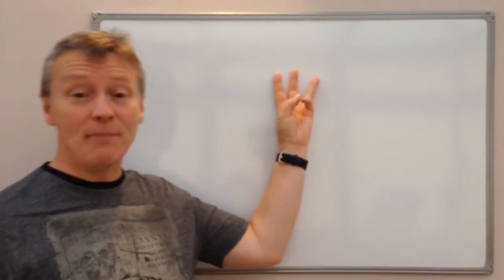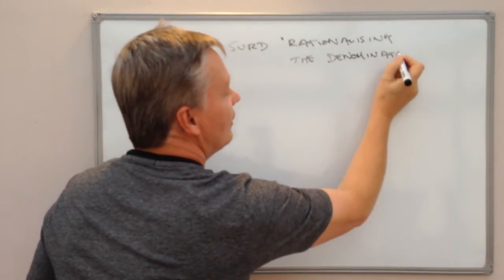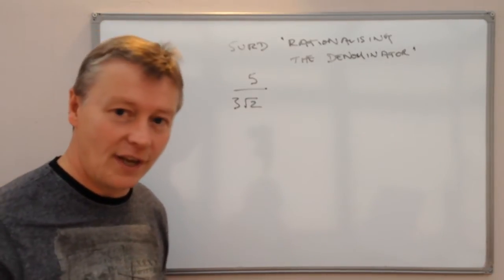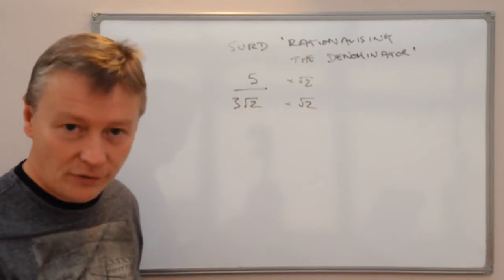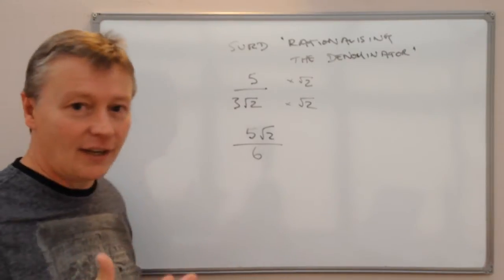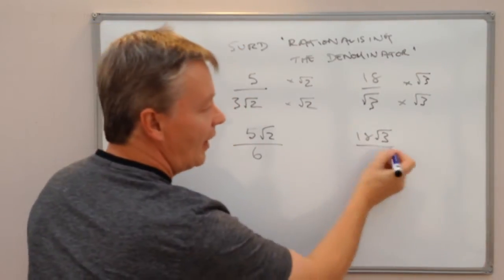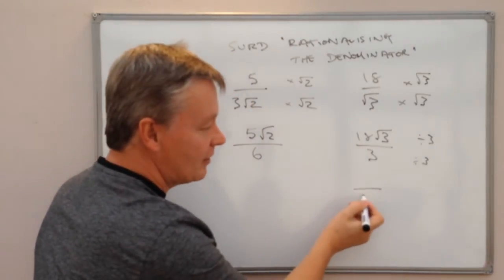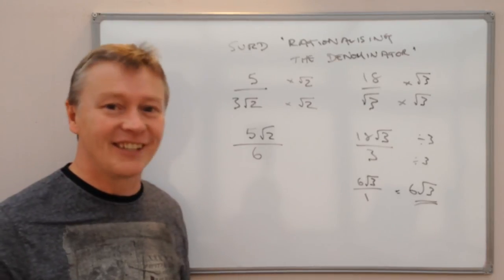3 Minute Math - Rationalising the Denominator - Surds or Square Roots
This is a quick 3 minute reminder video, on rationalising the denominator, and is just to give a few hints / tips. Please search the channel if you need more details, there's loads of videos in each of the playlists.